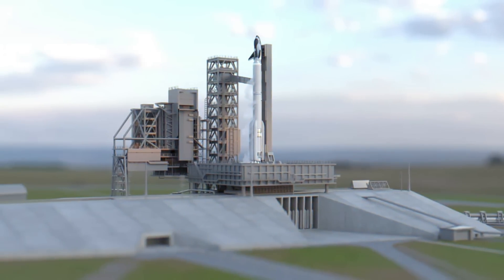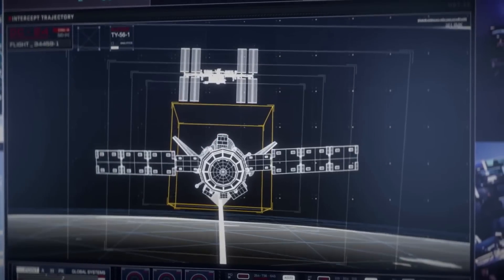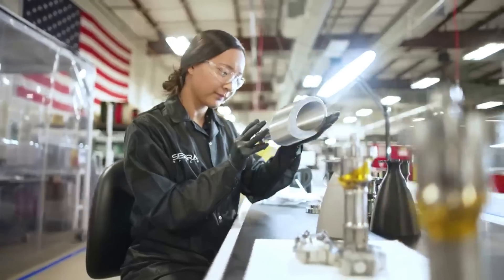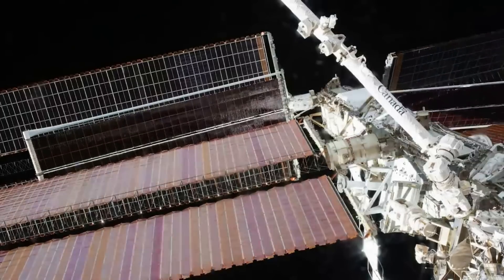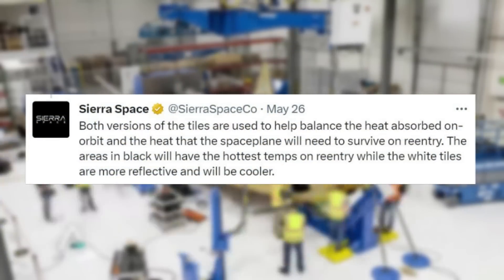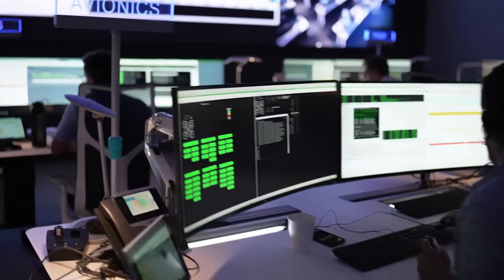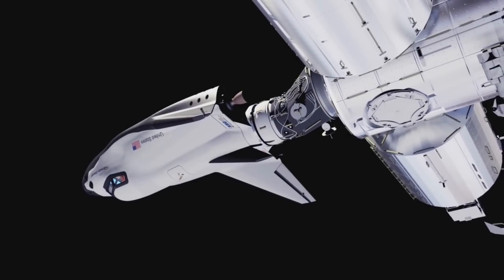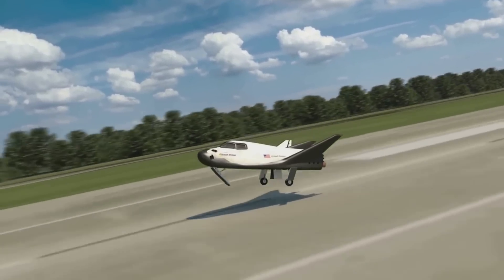Astronauts Have Begun Training For Dream Chaser's Maiden Flight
Despite different delays, the first Dream Chaser mission is still coming up fast and with it are more frequent updates from the company. The first mission will see the spaceplane dock to the International Space Station and deliver a significant amount of cargo. However, this process requires a crew to board the spacecraft and at least know how to operate and navigate the various systems.

Recently crews that will soon launch on the SpaceX Dragon got a crash course on the Dream Chaser cargo module. Here we got a much better idea of the interior and what we can expect to see on launch day. This comes in addition to more updates regarding Tenacity's heat shield which has been a major focus of the company for a while now.

If successful, there will be another option within the space industry for consistent cargo transport and future crew capability. Here I will go more in-depth into the recent Dream Chaser astronaut training, the interior of this spaceplane, what to expect in the coming months, and more.

Chapters:
0:00 - Intro
0:50 - Dream Chaser Training
4:26 - The Flight Profile